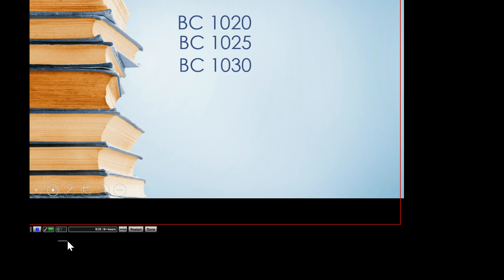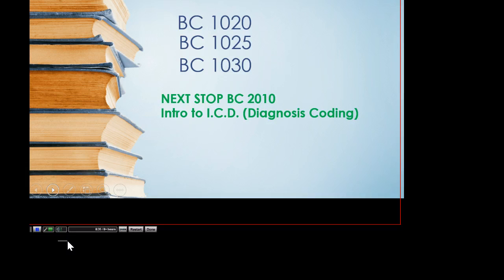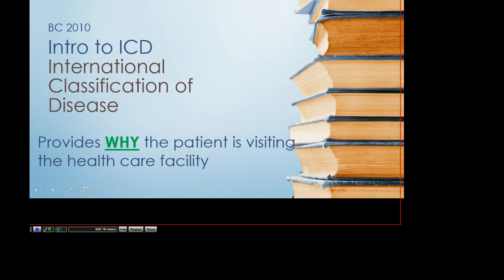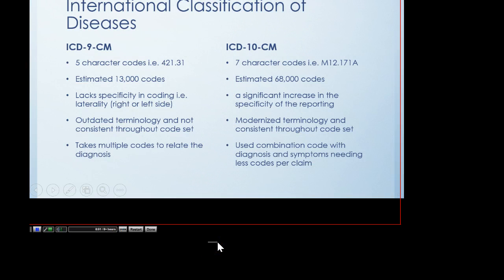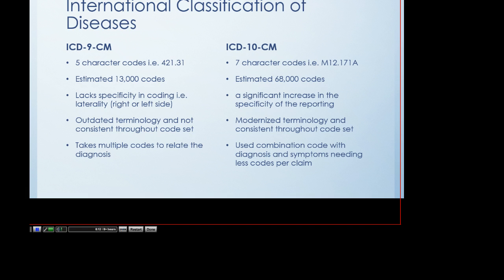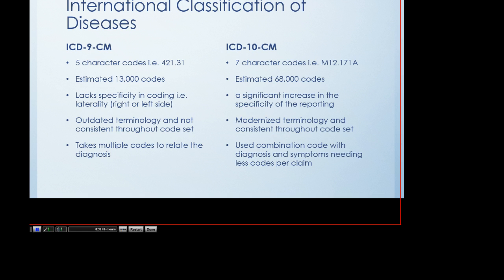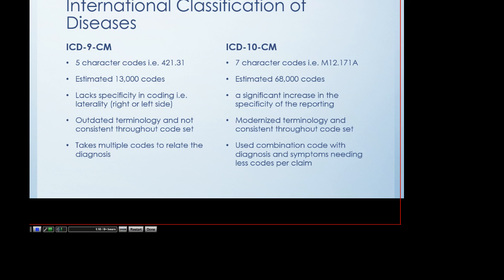WEEK 5 MOVING FORWARD TO BC2010